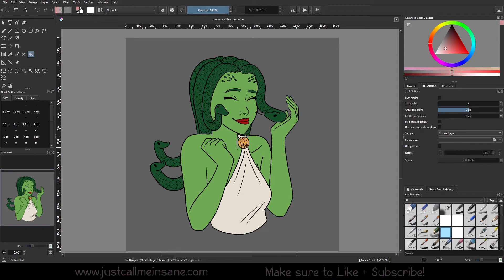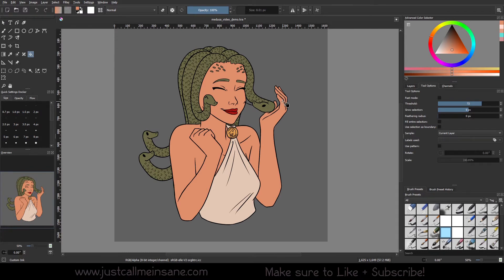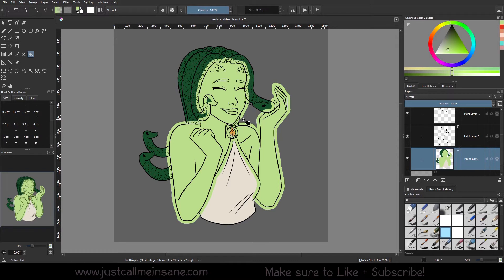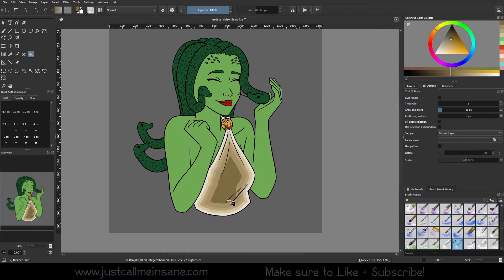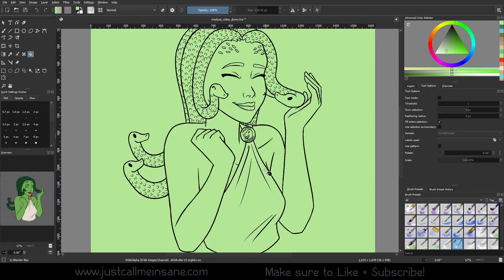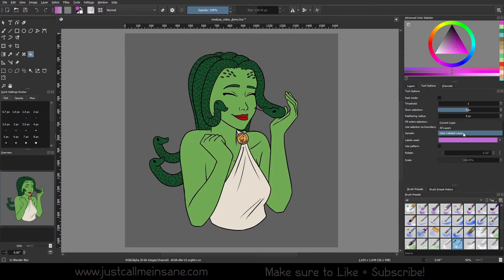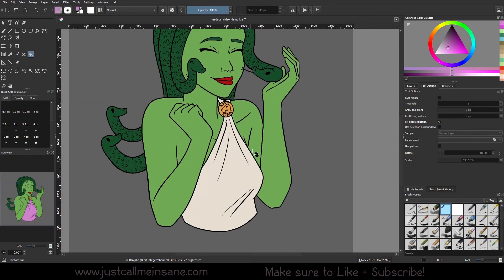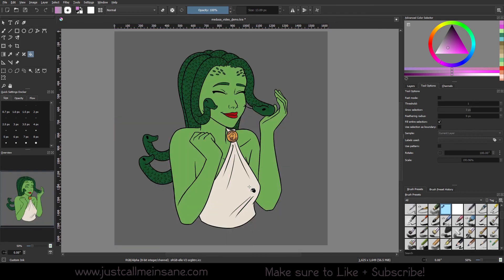Krita Tutorial: Using the Fill Bucket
00:00 - Intro
00:34 - Fast mode
00:55 - Threshold
03:00 - Grow Selection
07:23 - Feather Radius
08:12 - Fill Entire Selection
08:25 - Sample
10:33 - Pattern
12:13 - Selection as Boundary
14:21 - Thoughts
15:39 - Outro